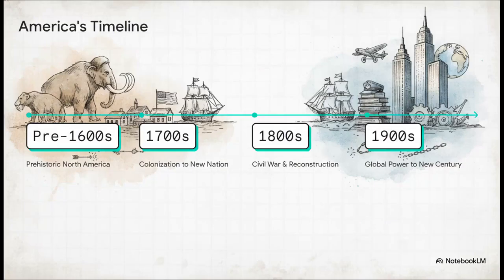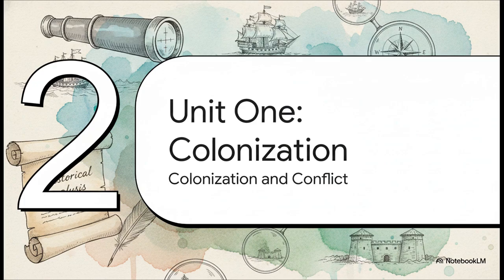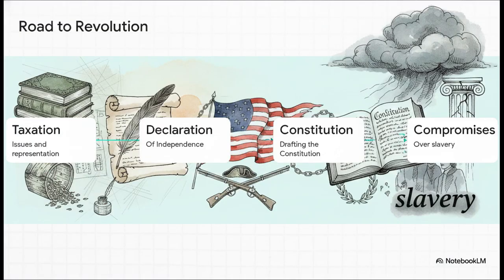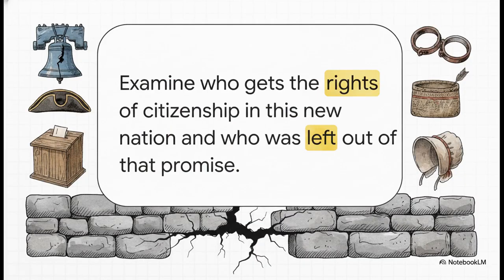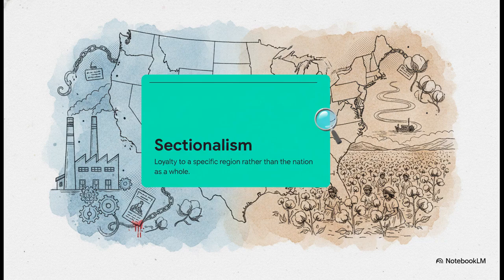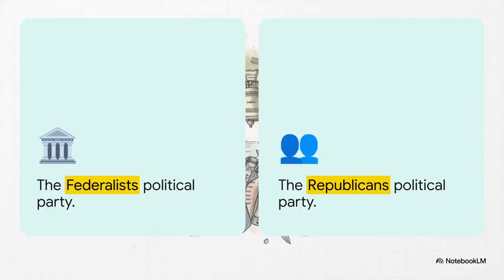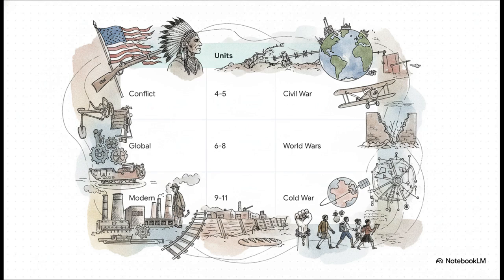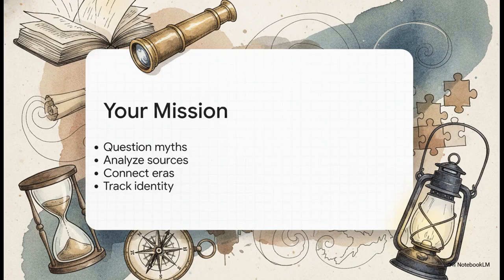Grade 7 U.S. History: Citizenship Rights Review and Transfer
Review the rights of citizenship across U.S. history: who gained rights at the founding, who was left out, and how debates over identity continue.
A Grade 7 U.S. History lesson (Unit 5 Lesson 4) with a review and transfer on rights of citizenship.

Chapters:
0:00 Intro: a year-long journey
0:38 The timeline of U.S. history
1:32 Colonization and conflict
2:42 Revolution and new rights
3:42 Debating American identity
5:50 Units 4 and 5: conflict and change
6:45 Connecting the past to today

Grade 7 U.S. History U05 L04 — Rights of Citizenship: Review and Transfer